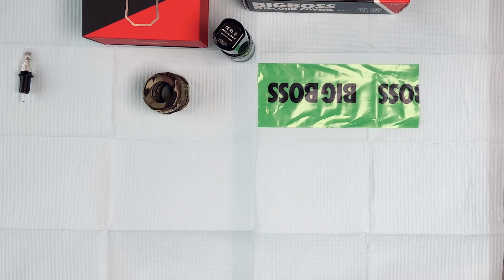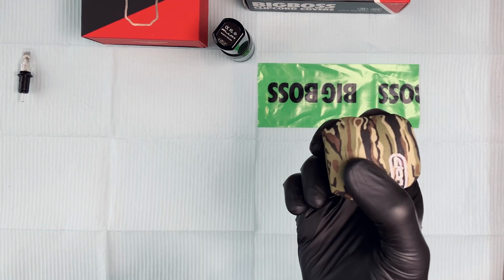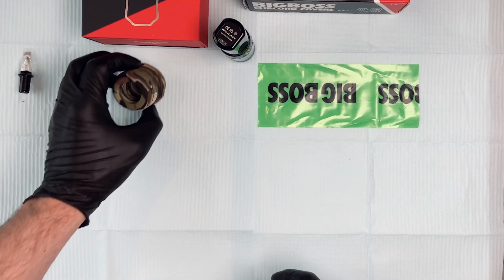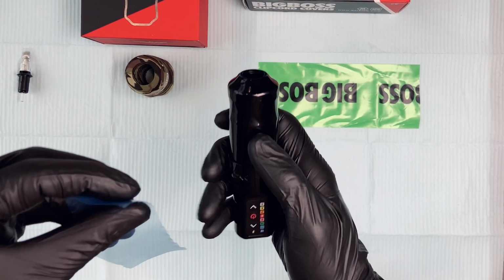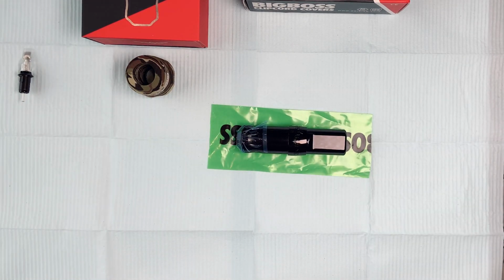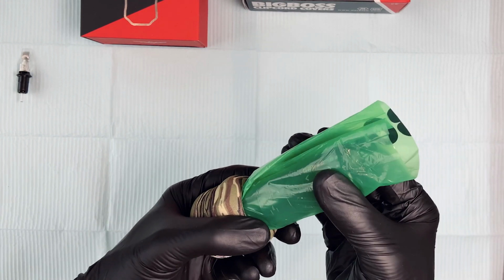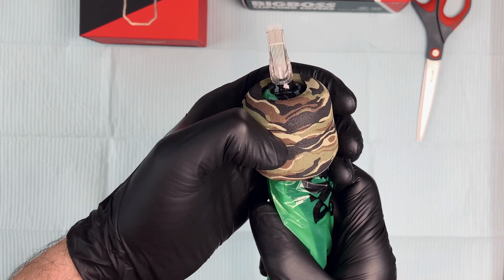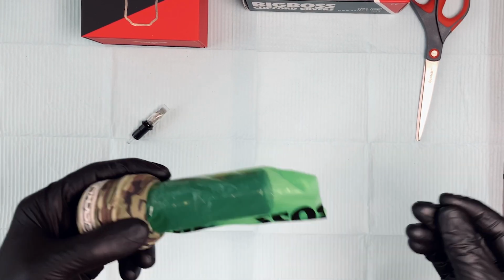How to Wrap the Wireless Spektra Flux Tattoo Machine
Learn how to wrap the Spektra Flux like a pro, with the help of FK Irons Pro-Team member Marc Roy!

Marc uses a variety of products from Darklab Supplies including Barrier Film, Big Boss Clip Cord Covers, and Ergo Disposable Foam Covers. These products allow you to keep your machine clean and reduce the possibility of cross-contamination. Don't settle for less!

Gear up for the Wireless Revolution and purchase your Spektra Flux today

• Cordless and lightweight (only 6.3 ounces)
• Consistent power output at all times
• Easily decrease and increase the voltage by half increments
• Bluetooth enabled, allowing you to connect to our upcoming Darklab app for voice control and firmware updates
• User-friendly color-coded voltage indicator
• Detachable battery: quickly switch to the auxiliary PowerBolt battery with just a ¼ turn
• Compatible with most industry-certified membrane needles
• Ergonomic grip: 33mm
• 4mm stroke
• Handcrafted in the U.S.A.